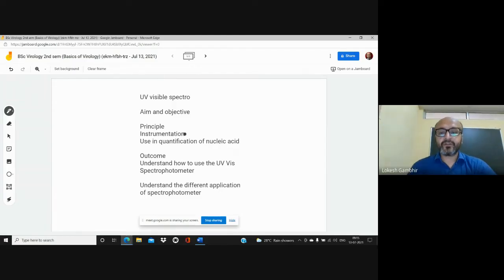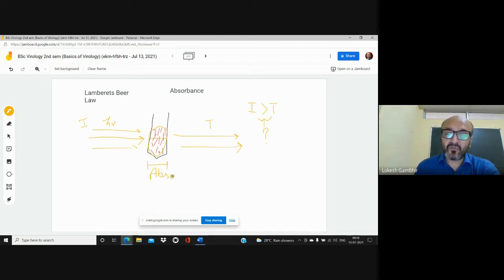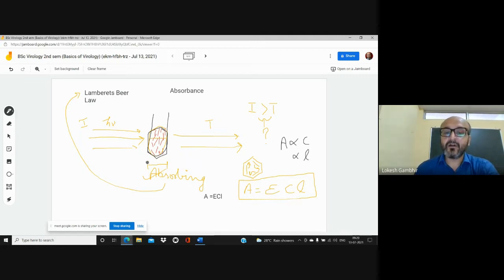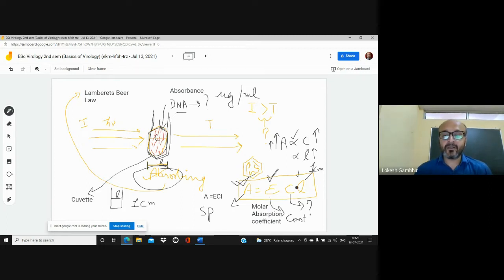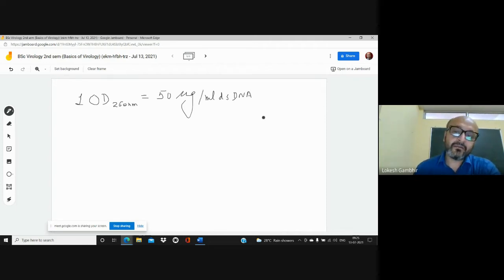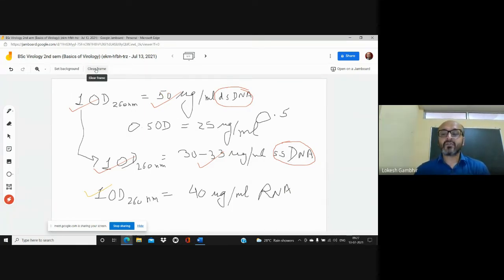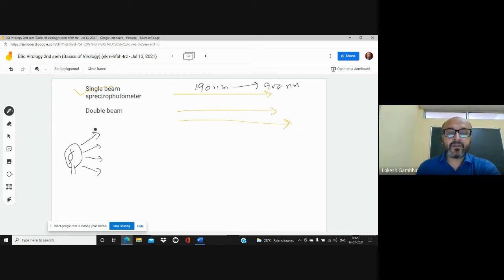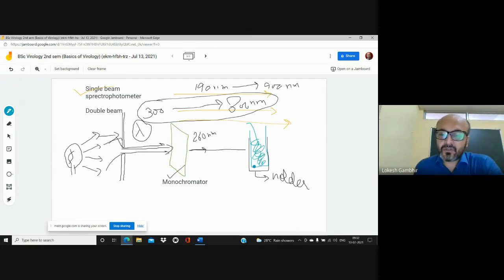Spectrophotometric method for quantification of DNA